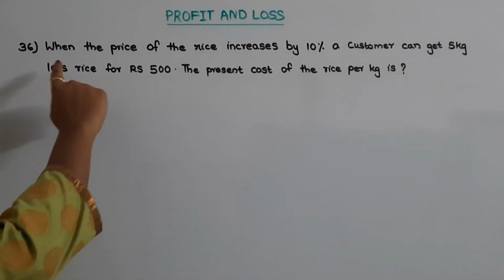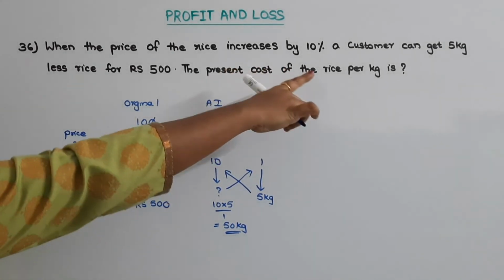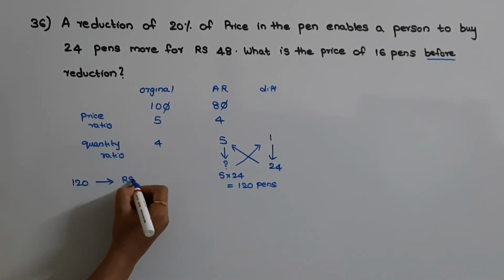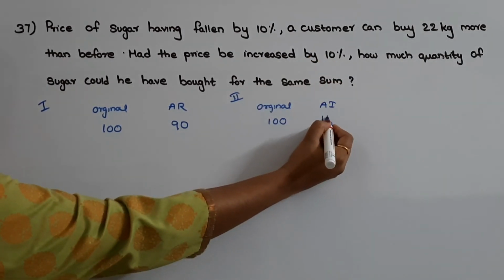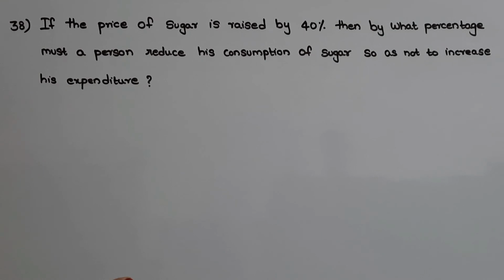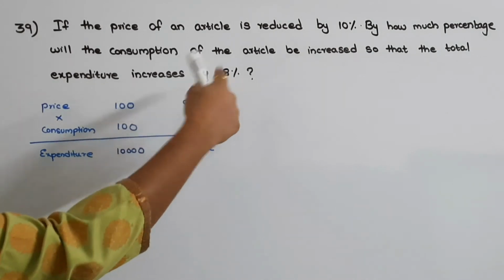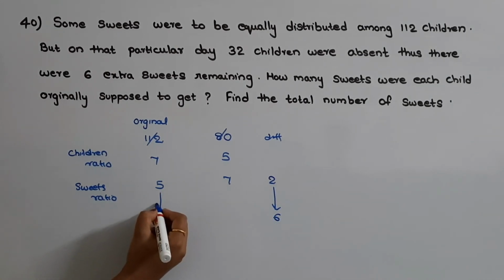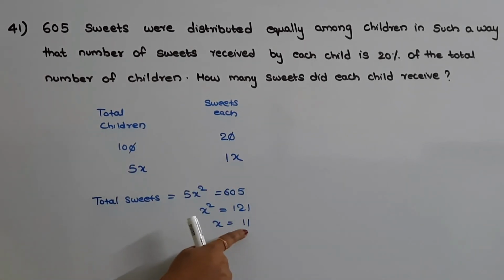EP : 32 Profit and Loss Shortcuts - Part 5/ For Competitive Exams /Solutions in Seconds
This video explains shortcut method to solve Problems on Profit and Loss based on price ratio and quantity ratio. We have covered Concept and all types of questions with shortcuts to solve them easily.